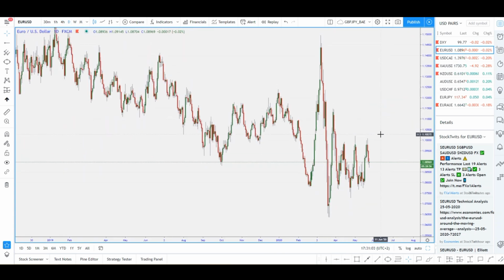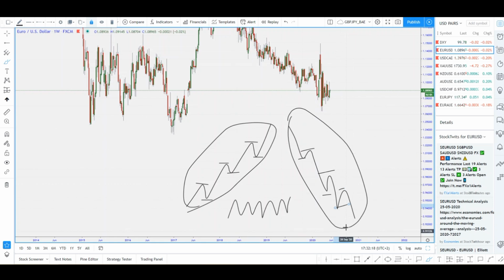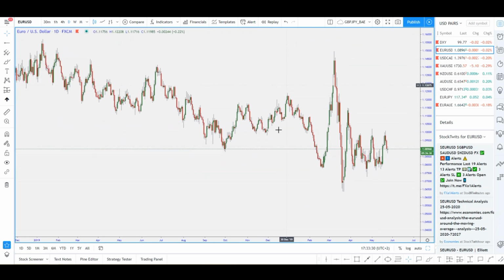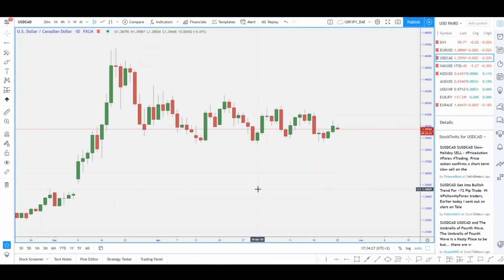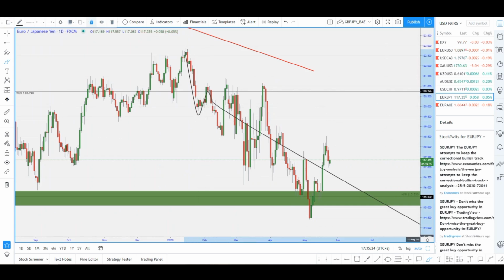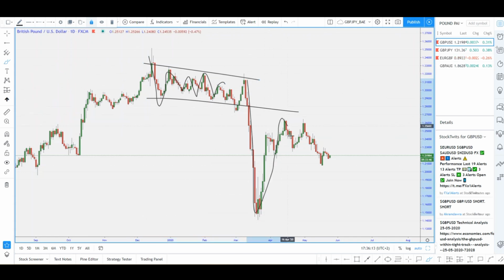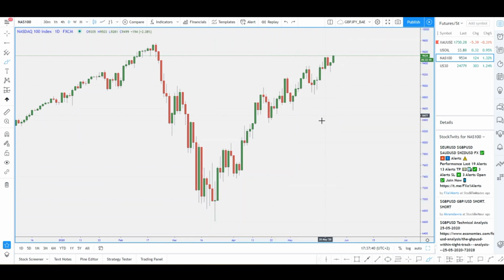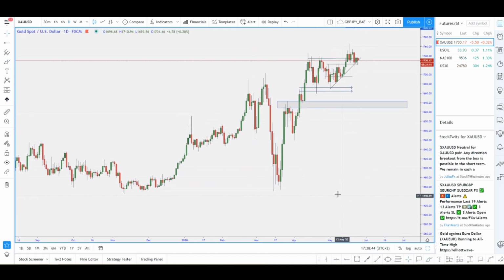17 de agosto de 2024